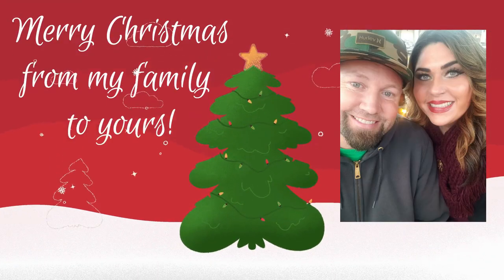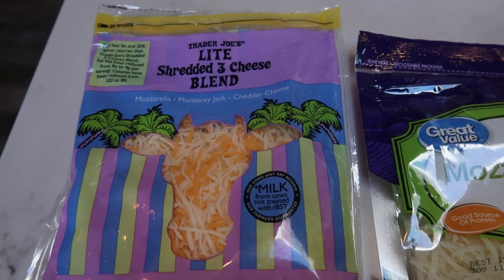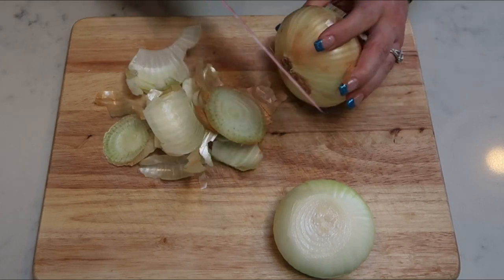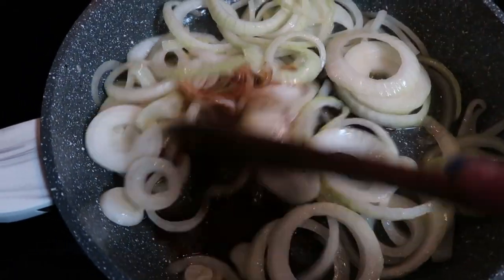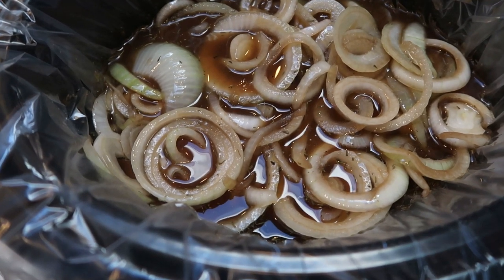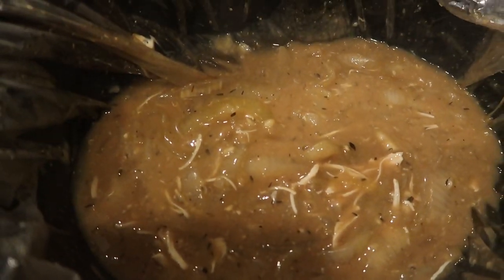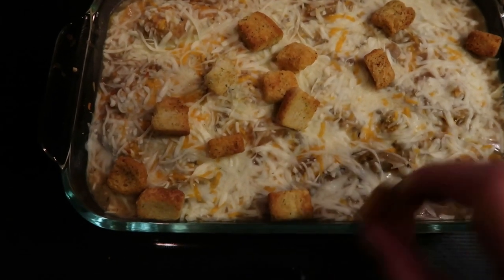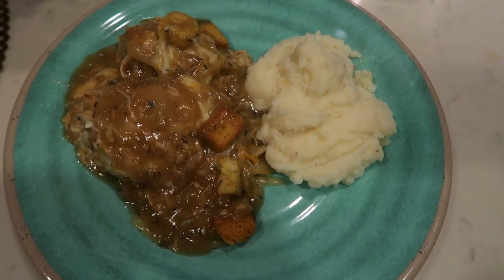WW COMFORT FOOD FOR THE WHOLE FAMILY | SLOW COOKER RECIPE | FRENCH ONION CHICKEN | MYWW!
This recipe is a MUST make!!!  My husband said it was his FAVORITE!!!  Enjoy!! XO

SLOW COOKER FRENCH ONION CHICKEN:  4 Servings - 7sp (green plan)
**MODIFICATIONS:  Light Butter, 1 cup FF Mozzarella, 1/2 cup Trader Joe's Lite Shredded Cheese and 10 tbs croutons**

Code- jennswwjourney

Code- jennswwjourney

Code- jennswwjourney

Code - JENNIFERGG15

HAPPY MAIL!!!